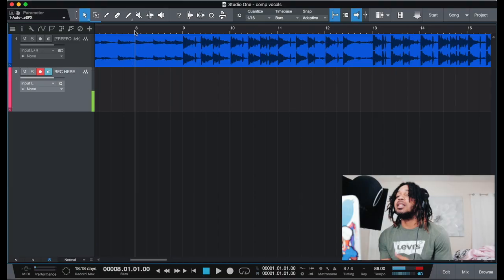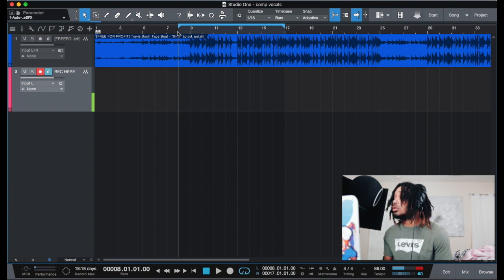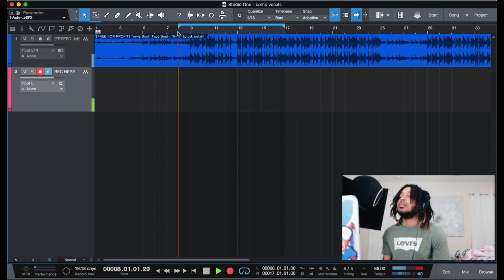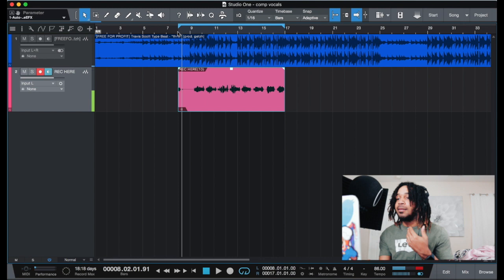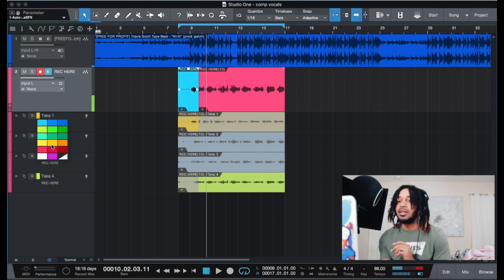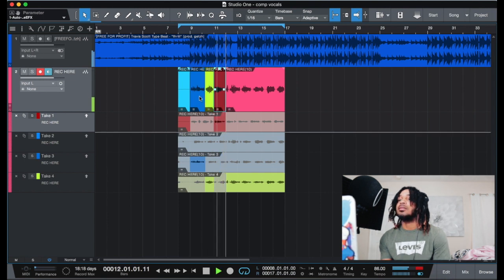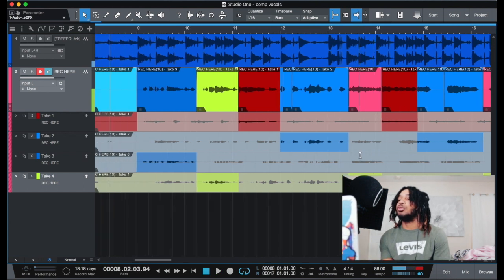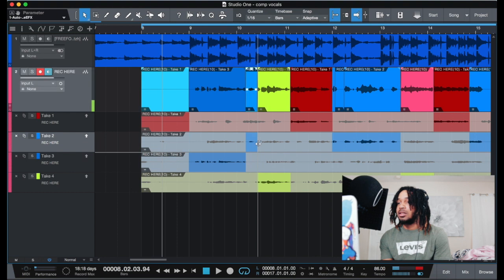Studio One 4 - Vocal Comping in Studio One 4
in this video I'm going over how you can use vocal comping to create perfect lead vocals. If you don't like to quick punch you should start comping your vocals in Studio One 4. I'm showing you the recording process as well as the comping process. Hopefully this video helps you out.

UAD Plugins
SoundToys
Celemony ( Melodyne )
Antares Autotune EFX +
Adobe Photoshop